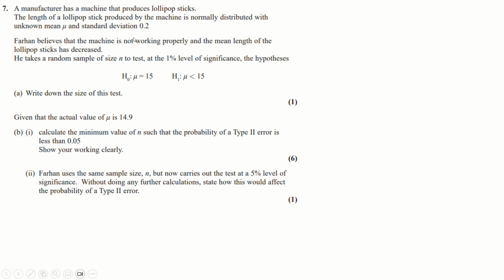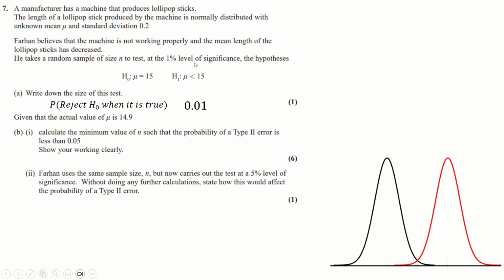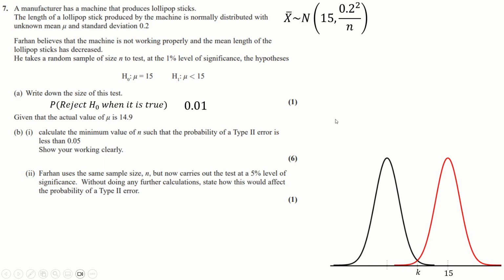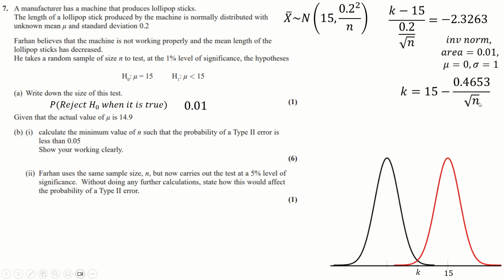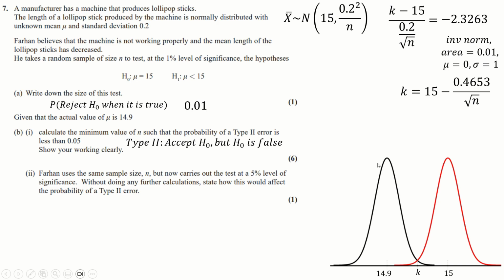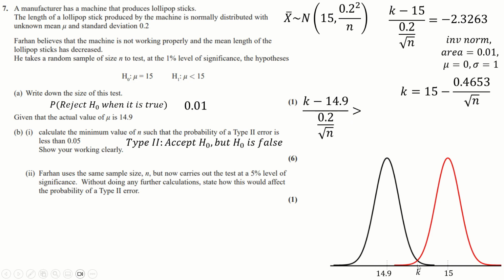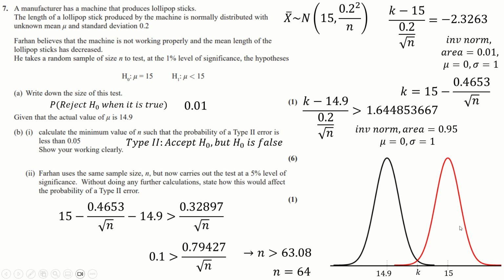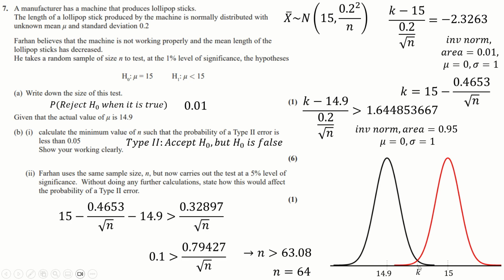FS1 2021 The last question that I did poorly on last time. Pearson Edexcel